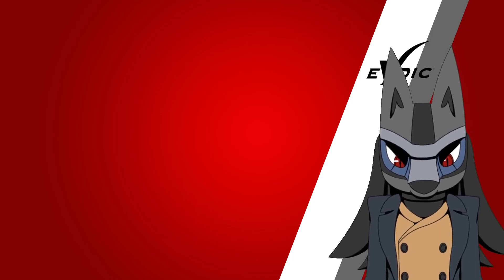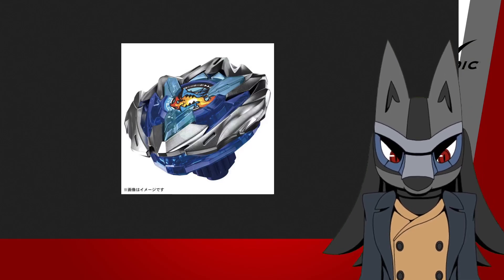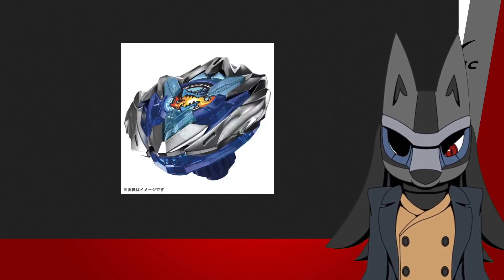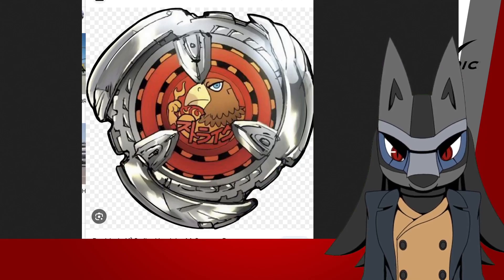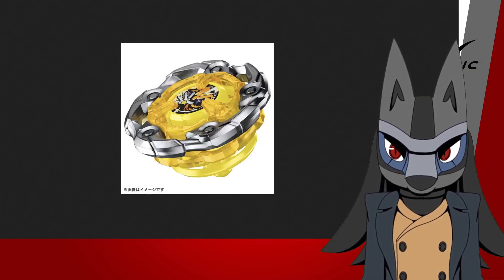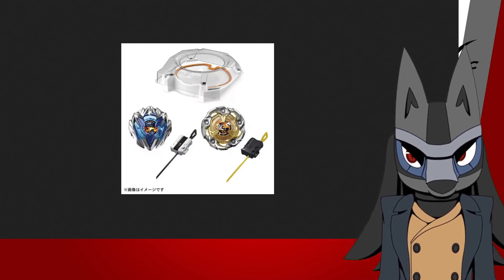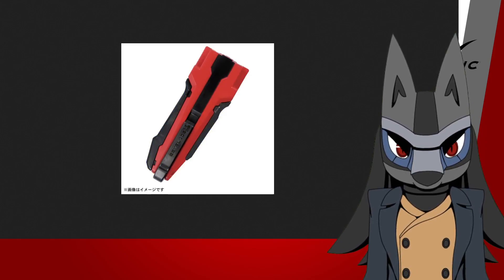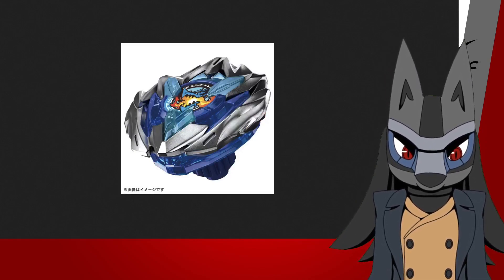Beyblade Unique Xtreme Revealed!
LucarioShirona gives out his thoughts on the full reveal of Beyblade X's UX Beys!

Be sure to check out the EVpic Productions Discord Server.